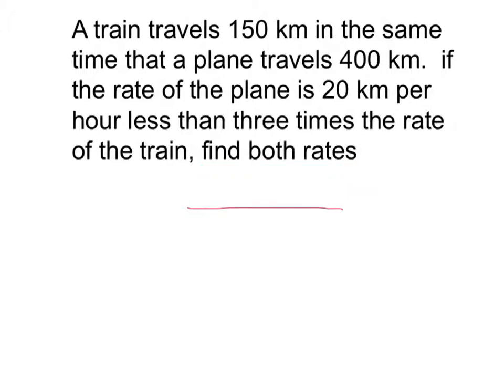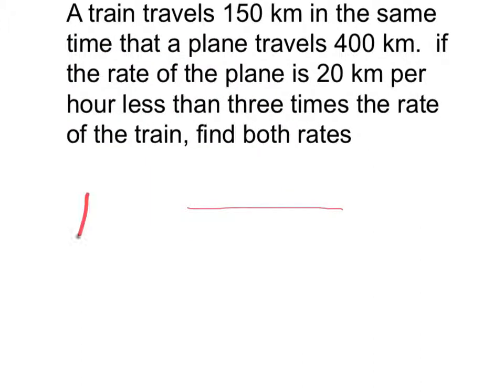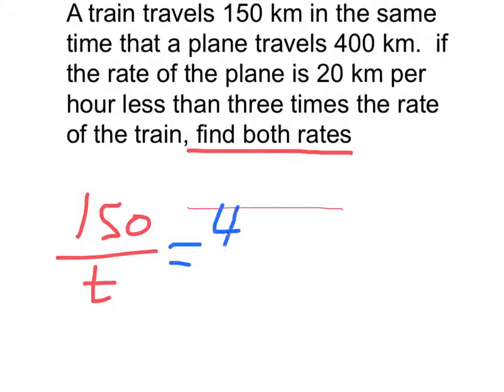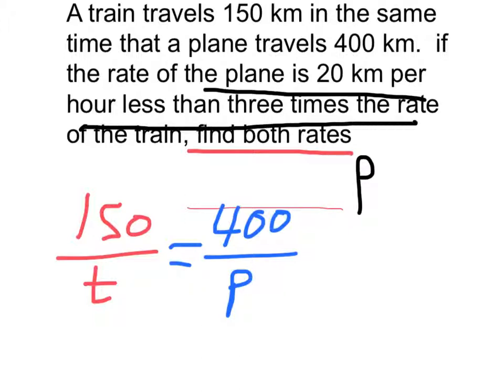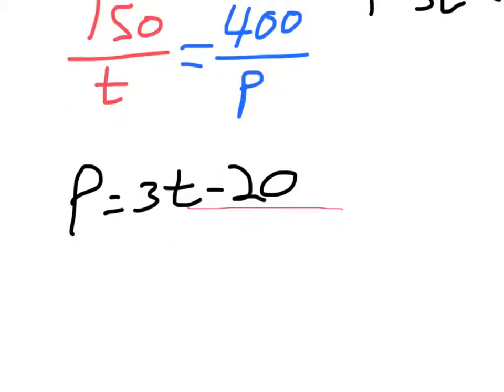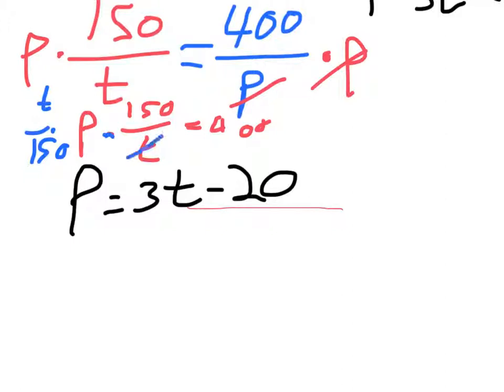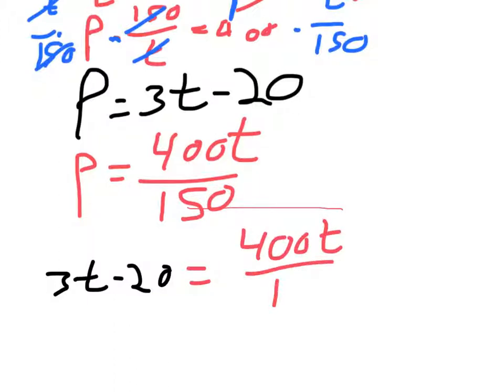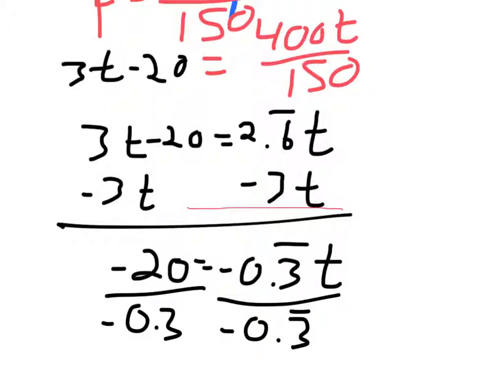System of Equations Rate Word Problem